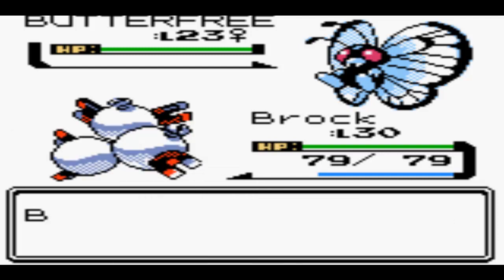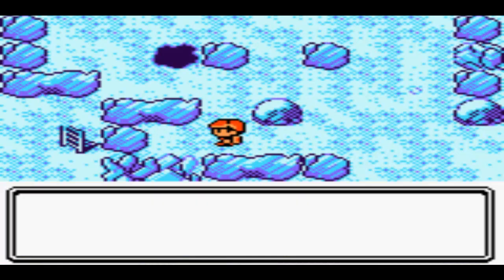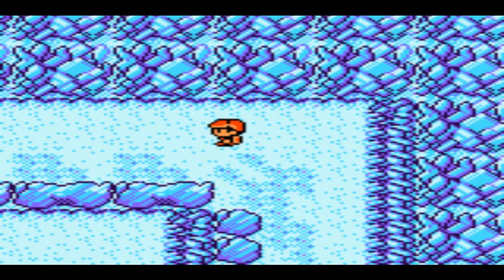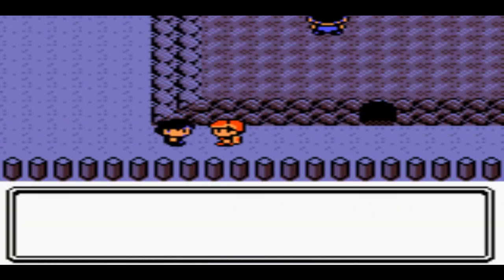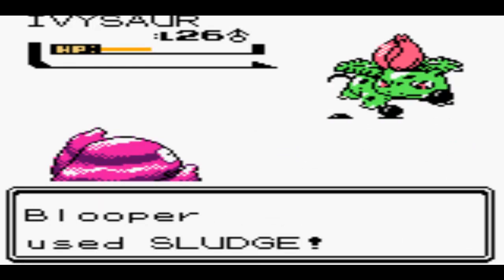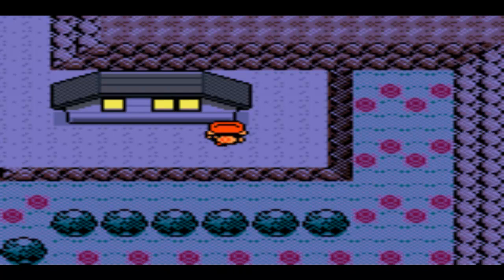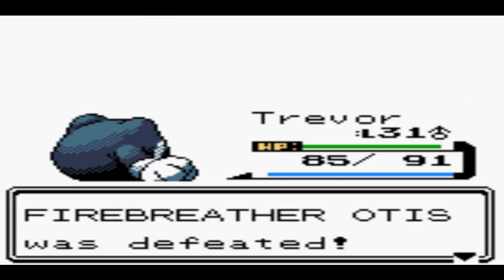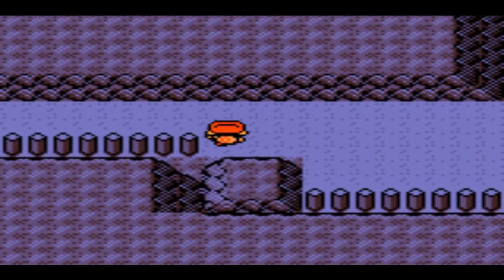Let's Play Pokemon Legend (Rom Hack) Part 40 - The Hills Have Eyes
And when you look a trainer in the eyes, prepare for battle...or so says that random girl in gen 1. But yeah, apparently you can have battles with trainers who are stood on mountaintops now. I'd love to see that actually happening...